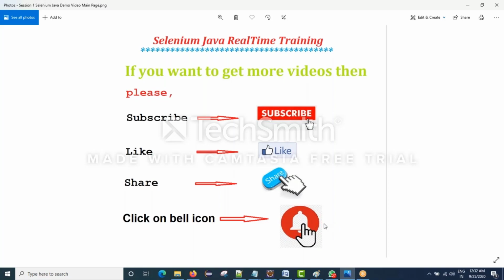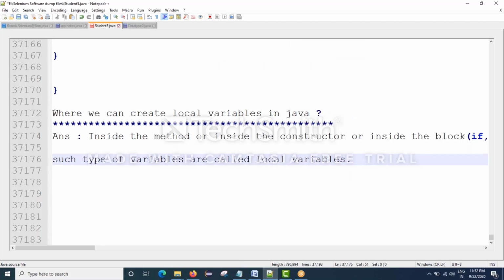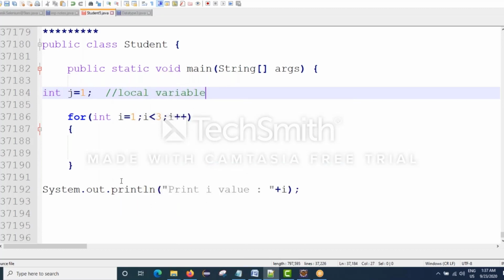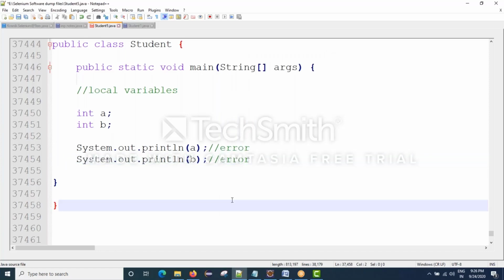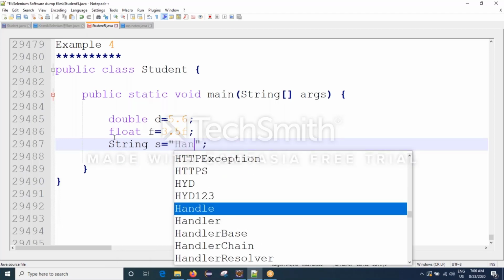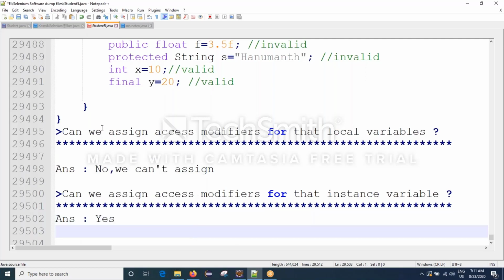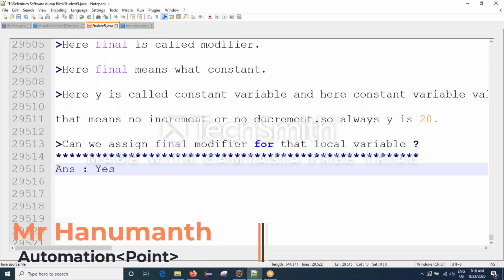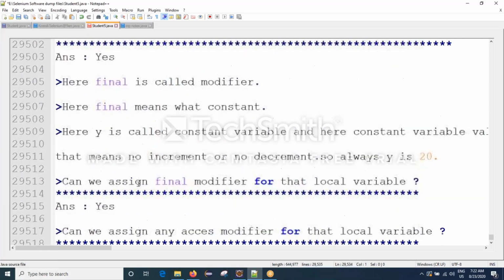Session 13 Java Local Variables for Selenium || In Telugu || By Mr Hanumanth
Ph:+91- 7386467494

Imp Points
Interview Questions and Answers on Java 500+
Interview Questions and Answers on Selenium---500+
Resume preparation ---After Course Complete
Doubts sessions---Daily
Weekly Test ---
Job Assistance
Mainly selenium and Java soft copy =Low level students + Average students + High-level students
Selenium Java Training = Selenium basic level + Selenium Project level +Java interview point of the level

Where we can create local variables?
Compulsory we have to initialize the values for that local variables?
Compulsory we have to initialize the values for that Instance variable and static variables?
Can we assign access modifiers for those local variables?
Can we assign access modifiers for that instance variable and static variables?
Can we assign any access modifiers for that local variable?
Can we access the local variable anywhere?
Can we access the instance variable to anywhere?
When local variables will be accessible?